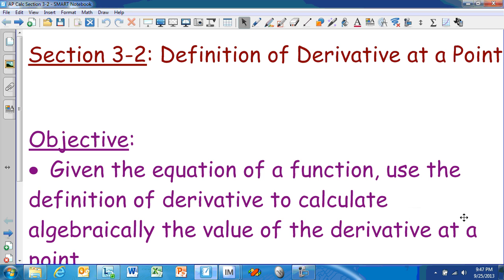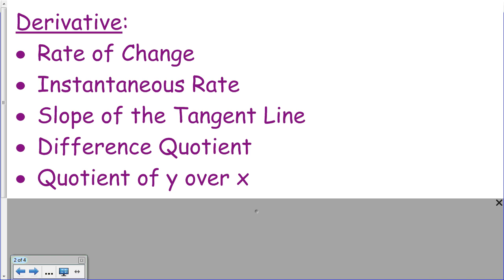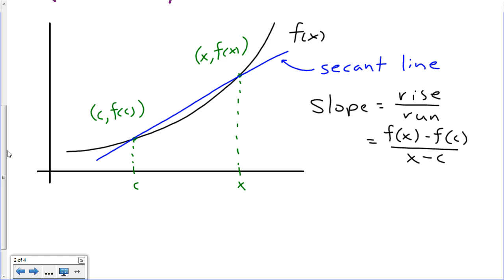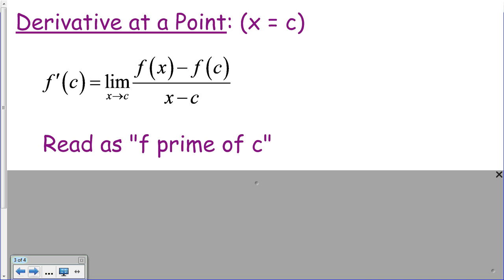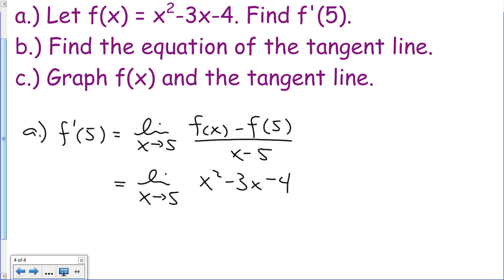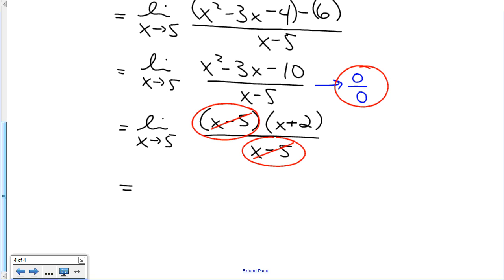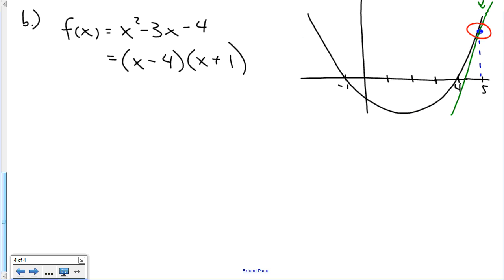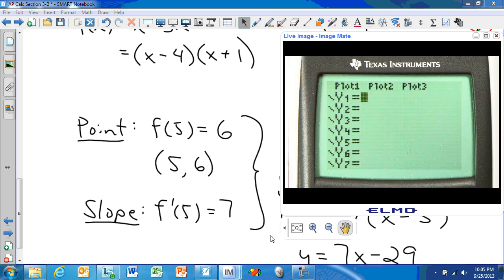AP Calc Section 3-2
Try 3-2 p76 # 5, 15
Do 3-2 p76 # Q1-Q10,1-19 odd, 8, 16